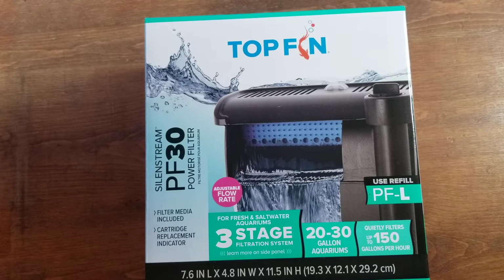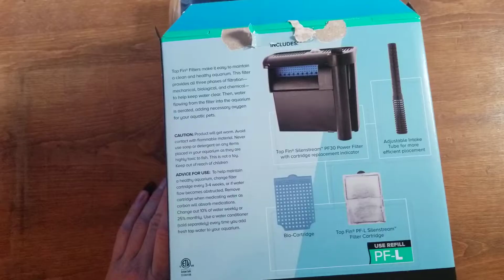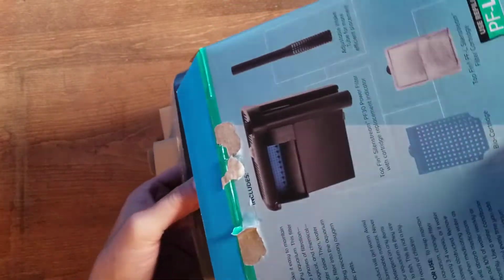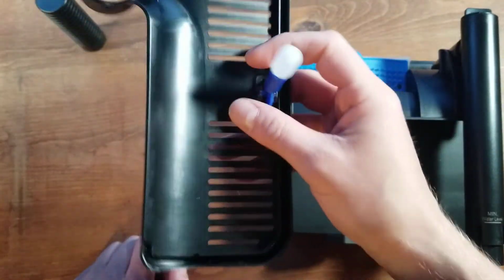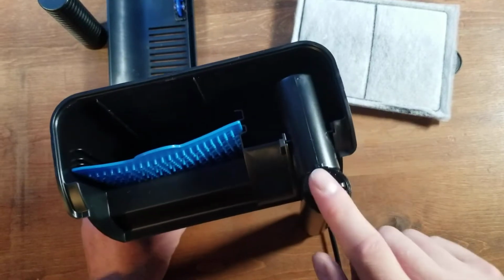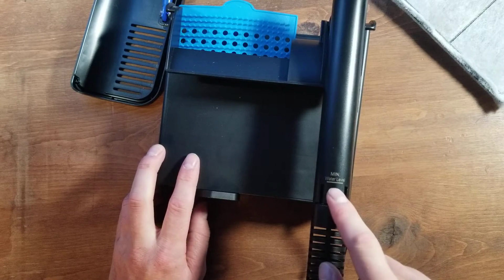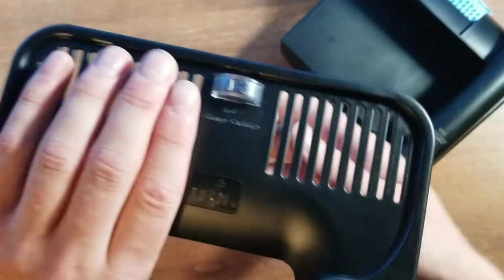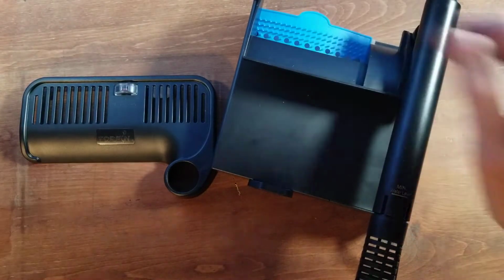Top Fin PF30 Filter Unboxing And First Look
We unbox and take a quick look at the Top Fin PF30 aquarium filter.